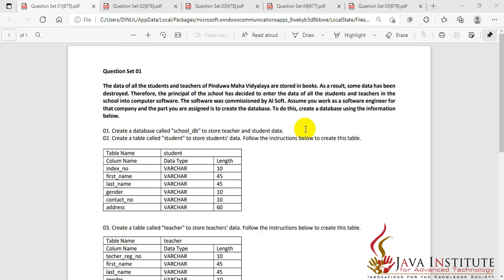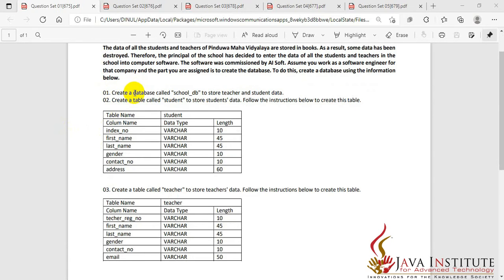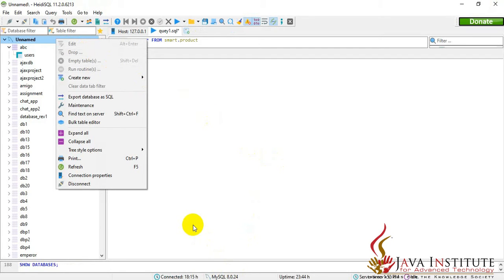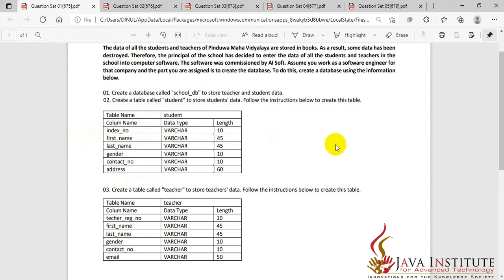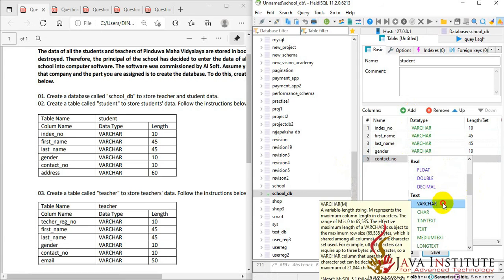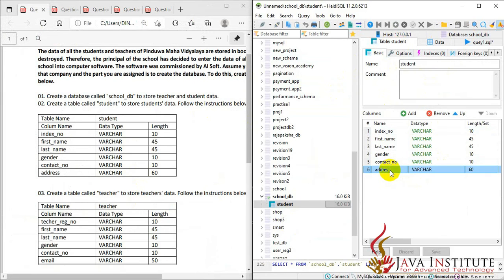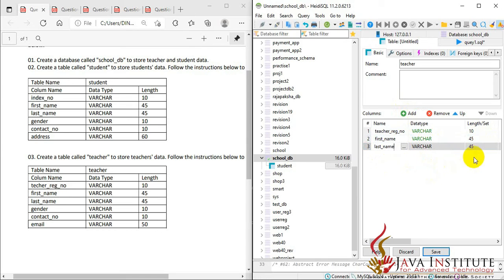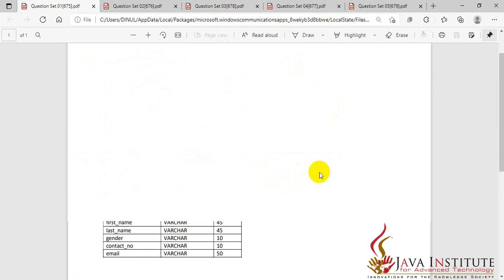DBMS Question Session Task No 1 | 1st Year | Semester 01 | Java Institute | Dinul Kovida Perera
Project:Using MySQL Workbench Software or HeidiSQL Software to create a table in the database.